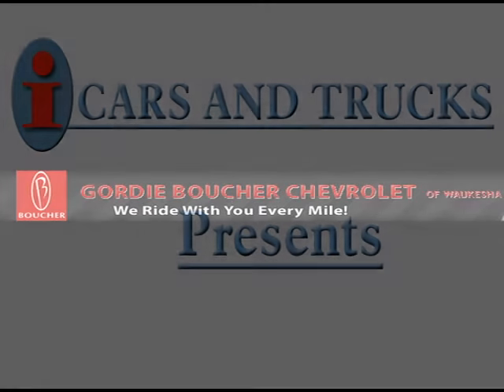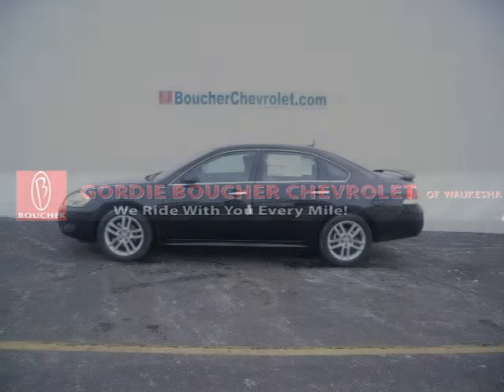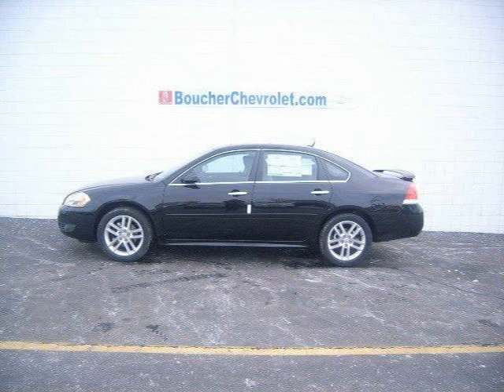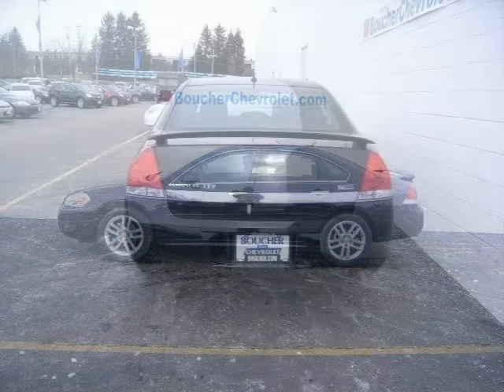2010 Chevrolet Impala Milwaukee WI WI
Price: $ 27,364
Mileage: 10
Body Style: Sedan
Ext. Color: Black
Int. Color: BLACK
Engine: Gas/Ethanol V6 3.9L/237
Drive Type: FWD
Fuel Type: Flex Fuel
Doors: 4
Stock No.: 10C675
VIN: 2G1WC5EM4A1190121